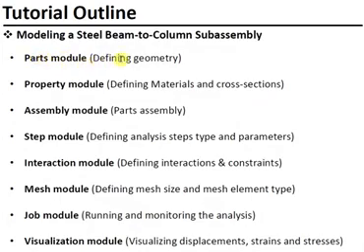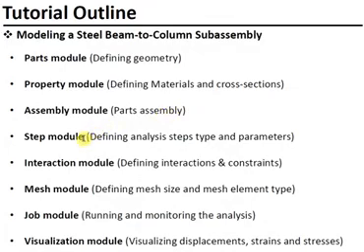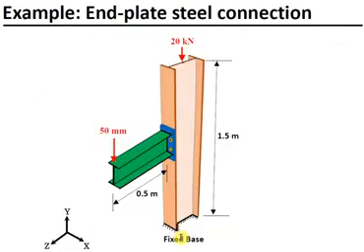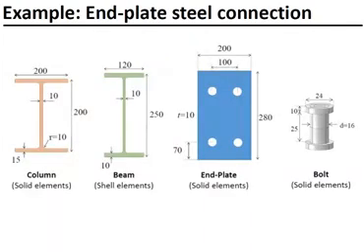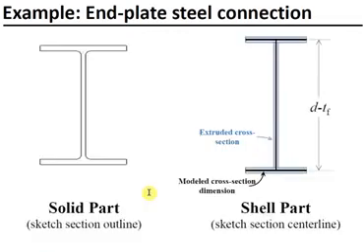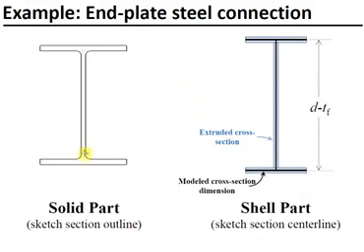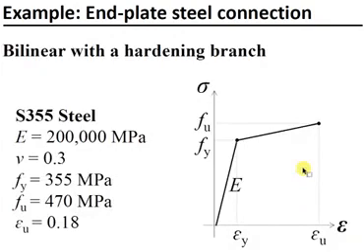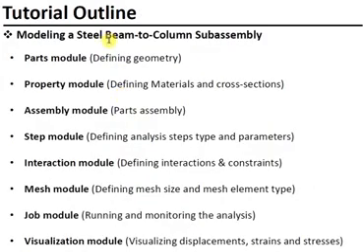ABAQUS Tutorial_ Description of the tutorial problem - Bolted steel